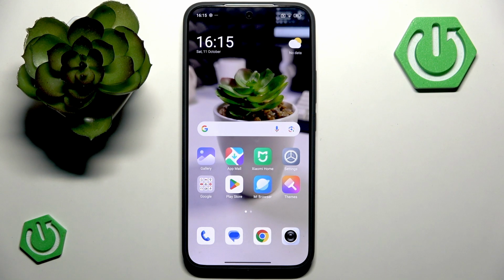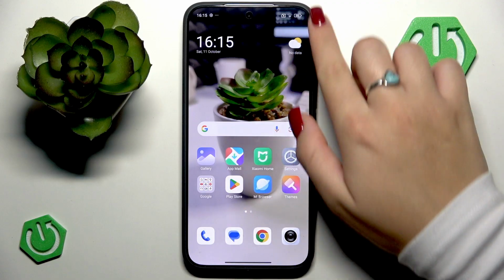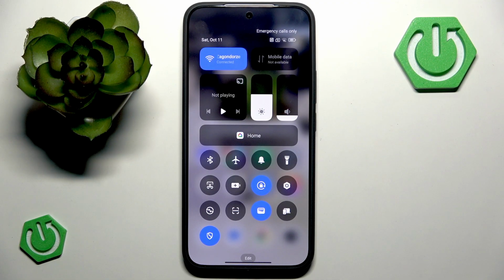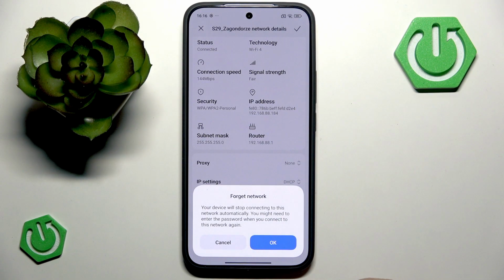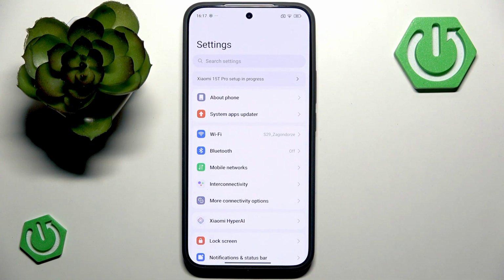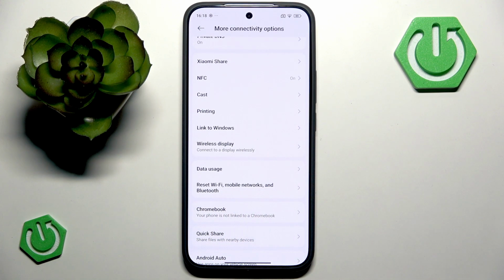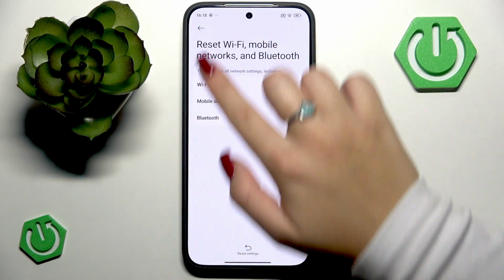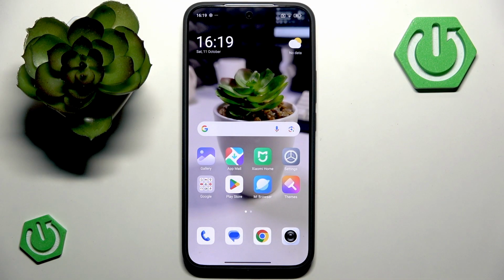XIAOMI 15T: How to Fix Wi‑Fi Problems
If your XIAOMI 15T is having Wi-Fi problems like frequent disconnections, slow speeds, or trouble connecting to networks, this video will help you solve them. We cover all the essential steps to fix Wi-Fi issues on your XIAOMI 15T, including toggling Wi-Fi and airplane mode, forgetting and reconnecting to networks, restarting your phone and router, resetting network settings, and checking private DNS options. Follow along to get your XIAOMI 15T Wi-Fi working smoothly again. These solutions are easy to follow and work for most common wireless connection problems on XIAOMI 15T smartphones.

How to fix Wi-Fi not working on XIAOMI 15T?
How to reset network settings on XIAOMI 15T?
Why does my XIAOMI 15T keep disconnecting from Wi-Fi?

0:00 Introduction and common Wi-Fi problems
0:18 Check Wi-Fi connection and toggle Wi-Fi
0:40 Use Airplane Mode to reset connections
1:10 Forget and reconnect to Wi-Fi network
1:50 Restart phone and Wi-Fi router
2:36 Reset network settings
3:28 Check and disable private DNS
3:56 Final tips and summary